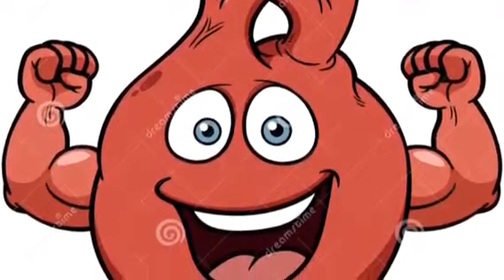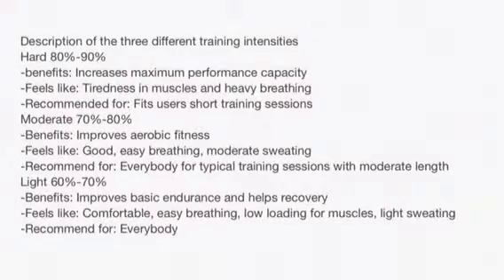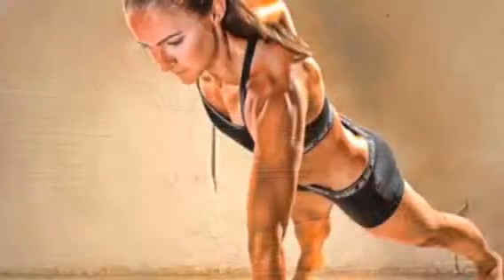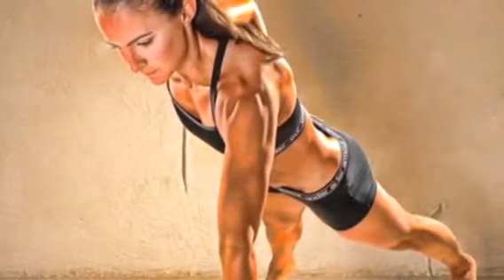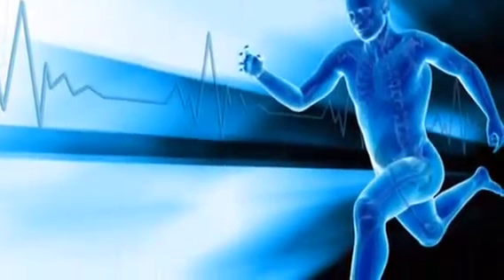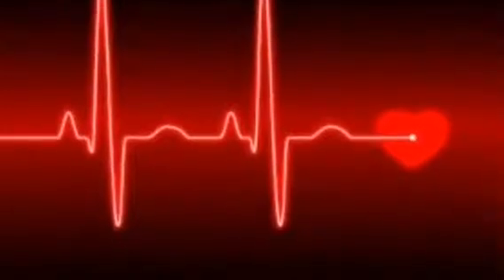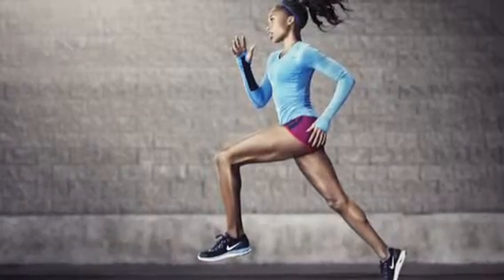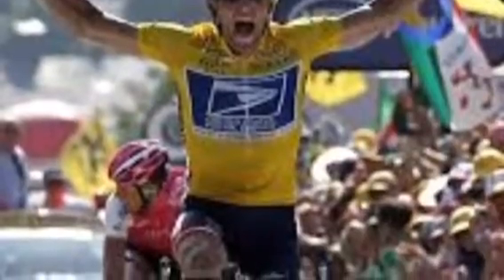Mr French Heart Monitor video 1